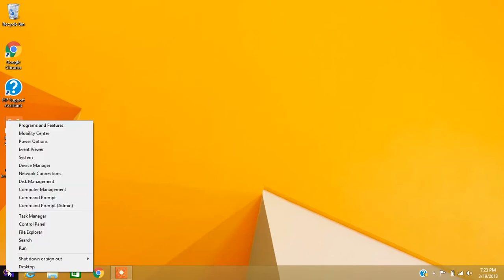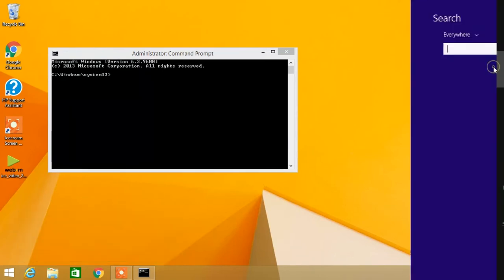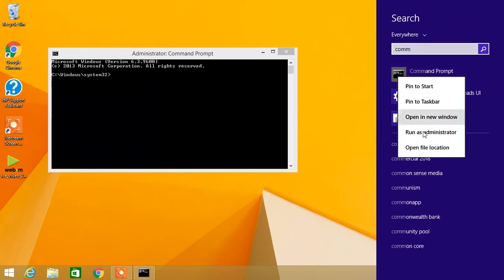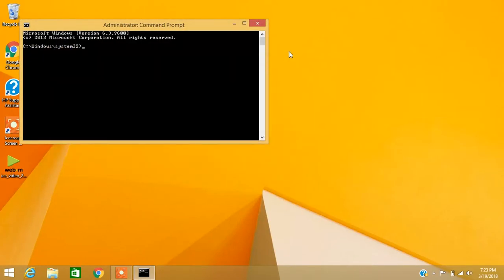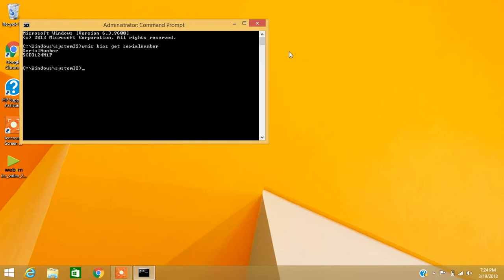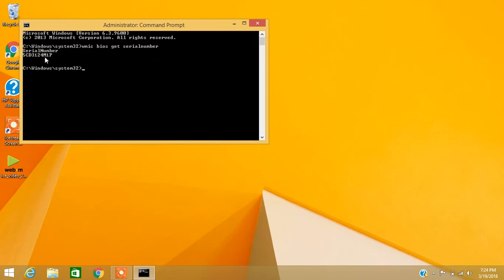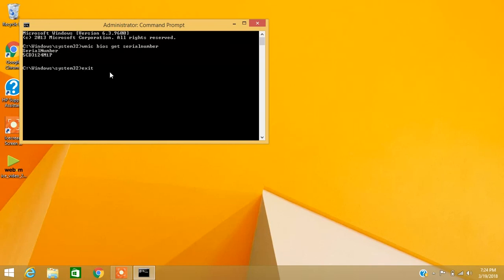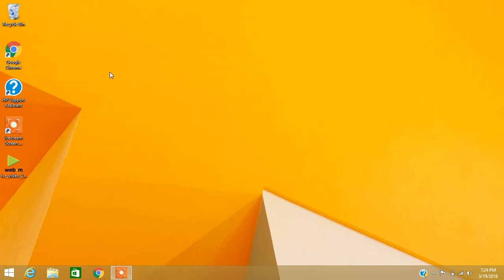Find serial number or service tag of your computer from command prompt in Windows Laptop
Checkout My latest Magic video;
In this video, You will learn how to find out serial number or service tag of your Windows Laptop.

1-7 Venture Way
Braeside VIC 3195

Thanks